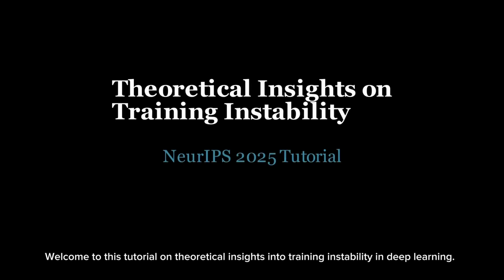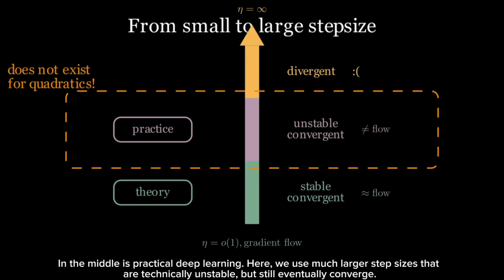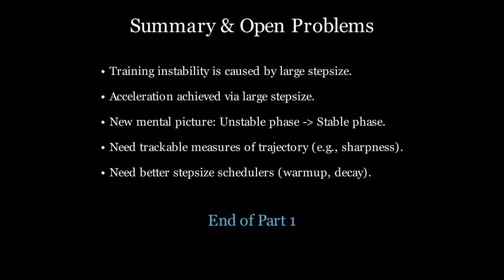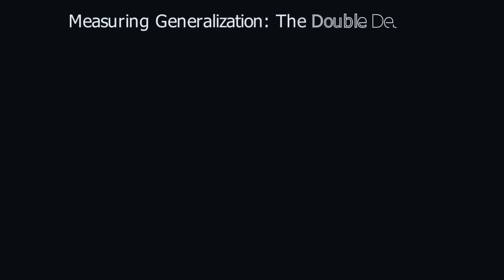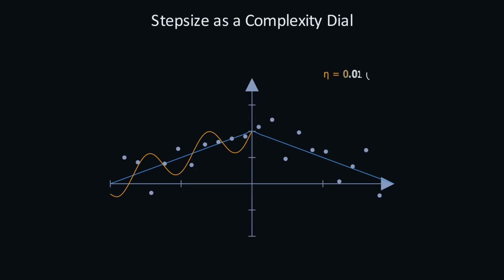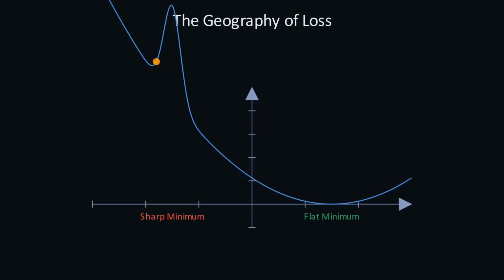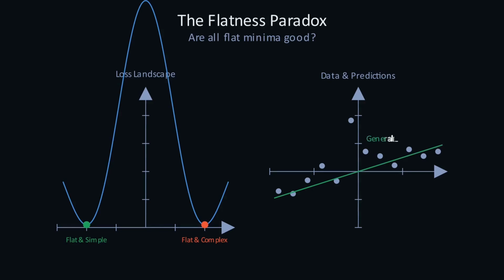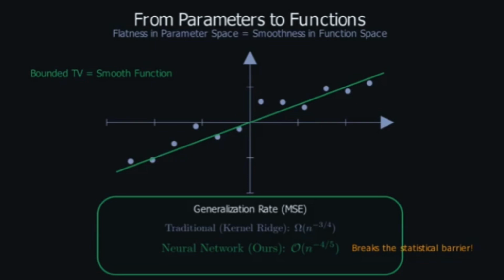Theoretical Insights on Training Instability in Deep Learning | TUTORIAL VIDEO